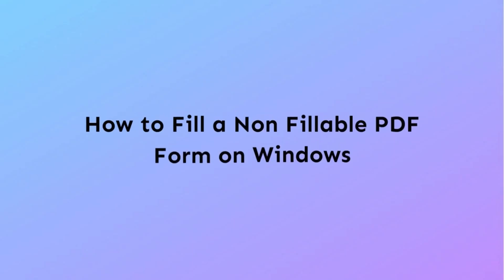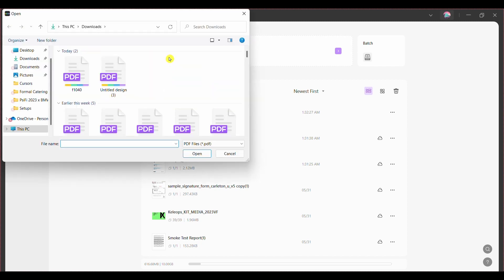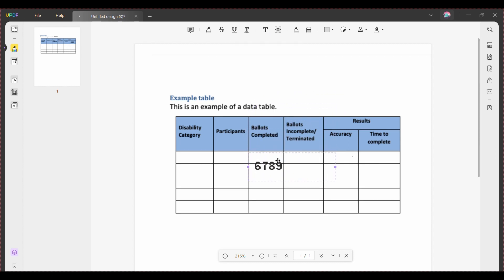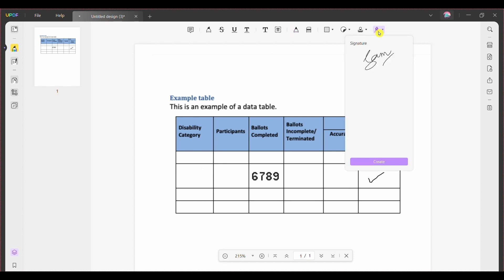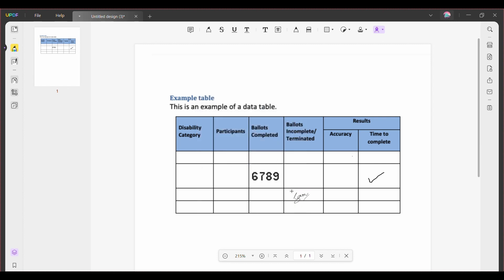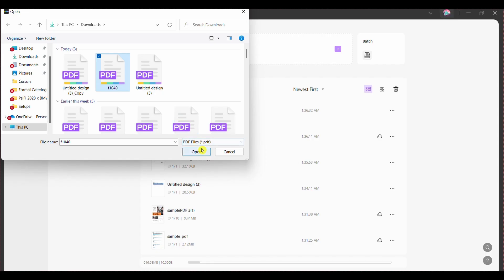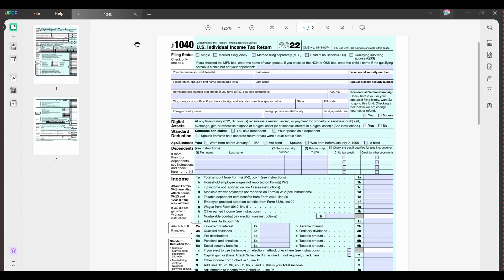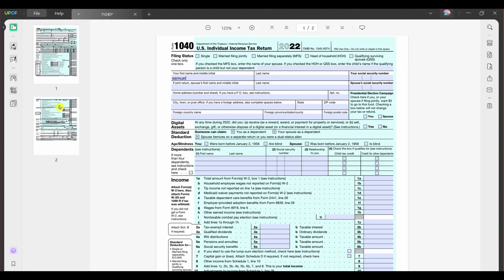How to Fill Out a PDF Form on Windows 10/11?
Do you have a PDF form that needs to be filled out? Are you facing complex issues while filling out your non-fillable or interactive PDF form? UPDF has all the solutions for you in its intuitive PDF editing system. The video provided will help you understand how to fill a PDF form on Windows using UPDF. Follow the video and fill out your non-fillable or interactive PDF form easily.

Chapters:
00:03 Introduction
00:23 How to Fill a Non-Fillable PDF Form on Windows
01:29 How to Fill Out a Fillable PDF Form on Windows